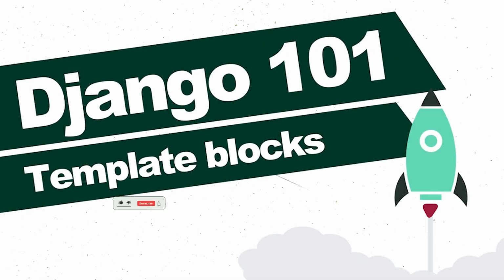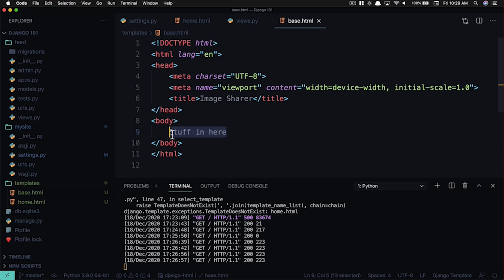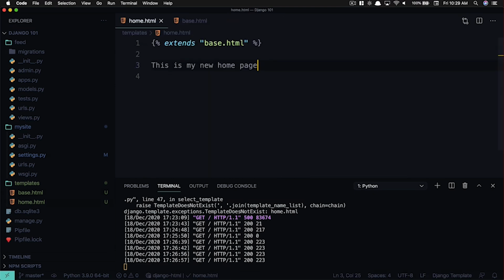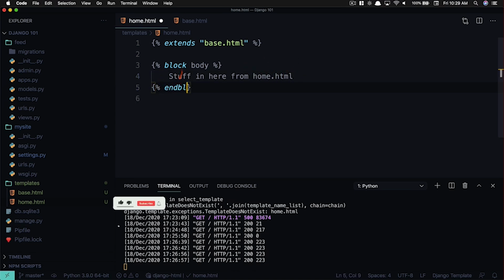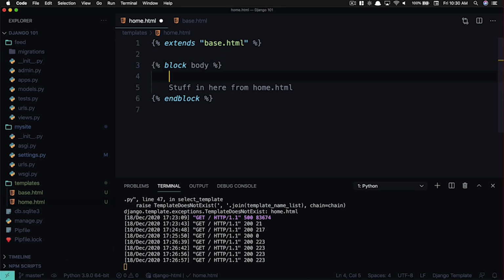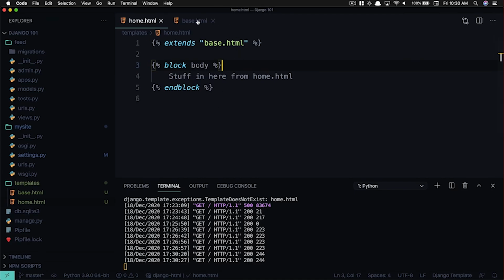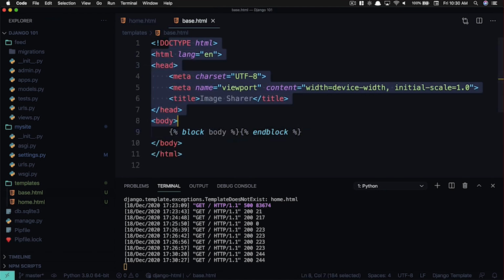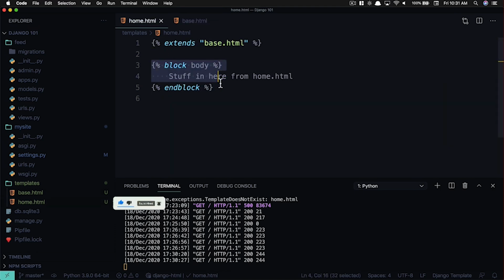Make Money With Django: Episode 16